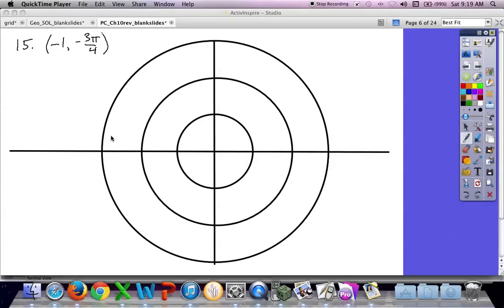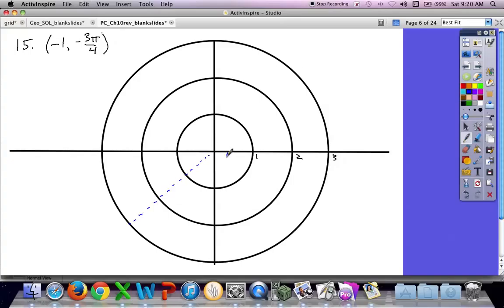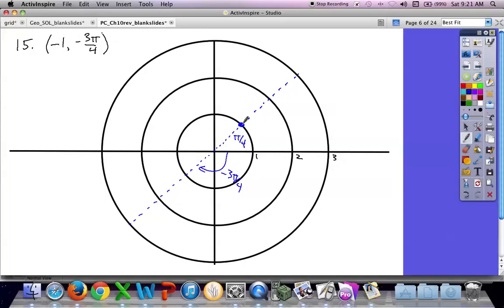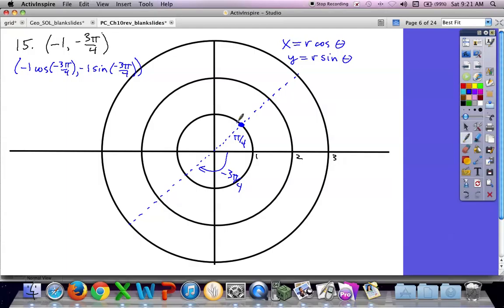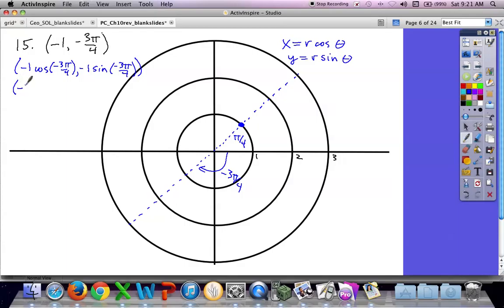PC P743 15